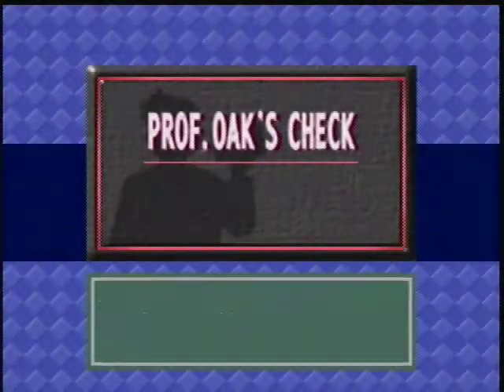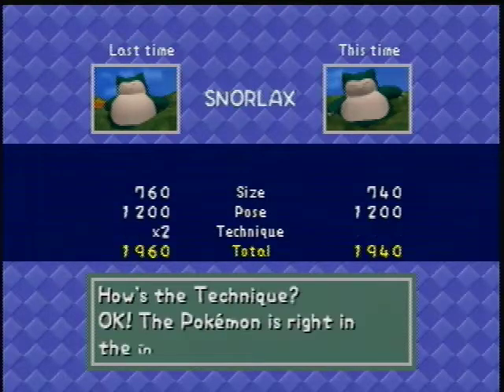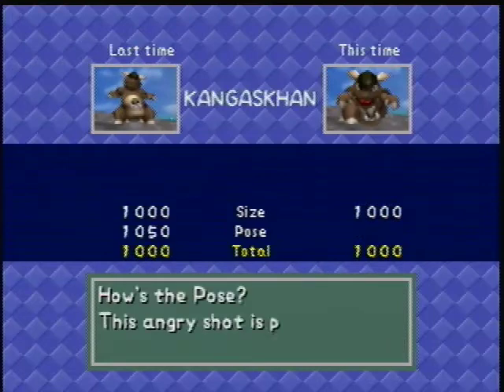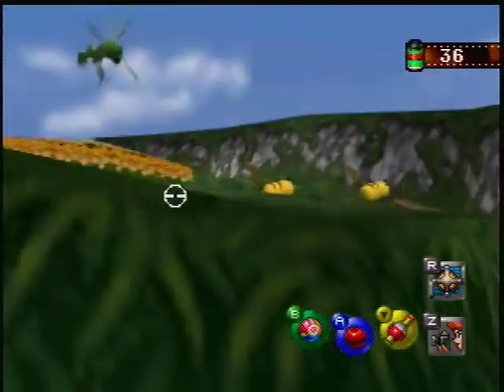Pokemon Snap Score Walkthrough: Game Mechanics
Well, guess what game I'm playing now that a sequel got announced lol
Beach video coming shortly.